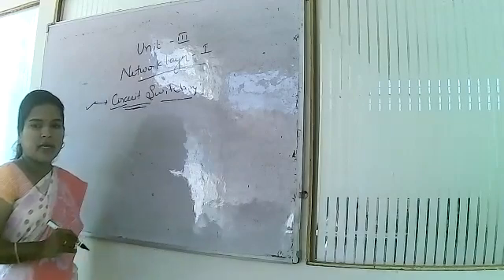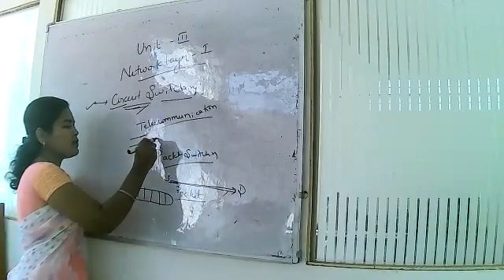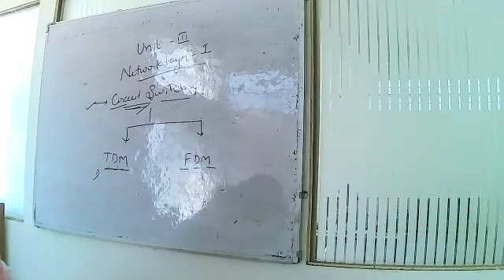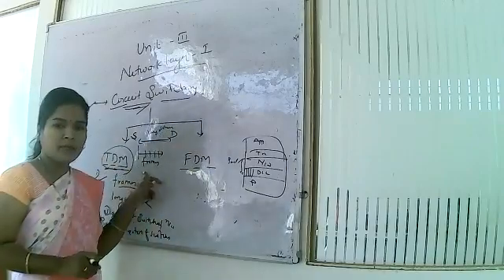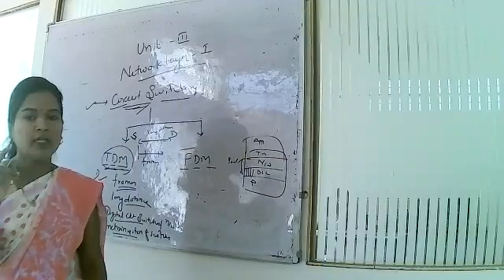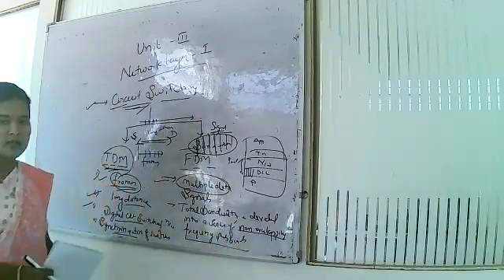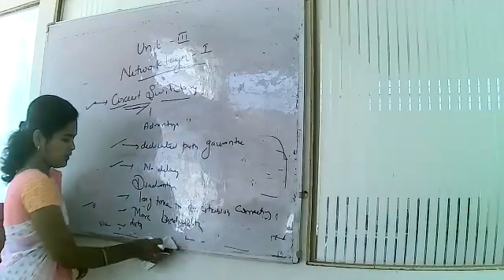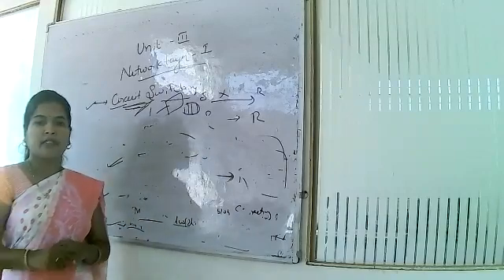ATCFOEM_E&TC_TE_COMPUTER NETWORKS_UNIT III_NETWORK LAYER I_CIRCUIT SWITCHING